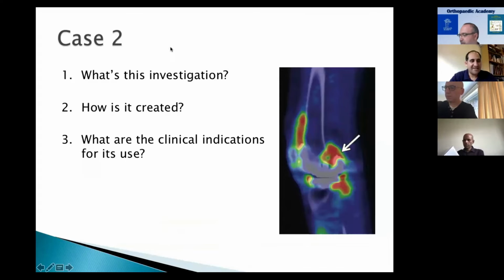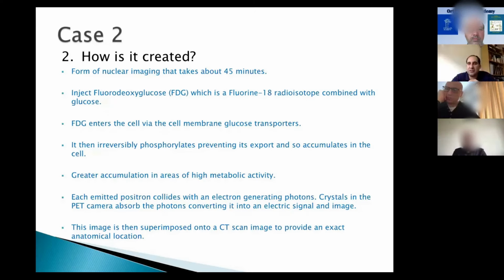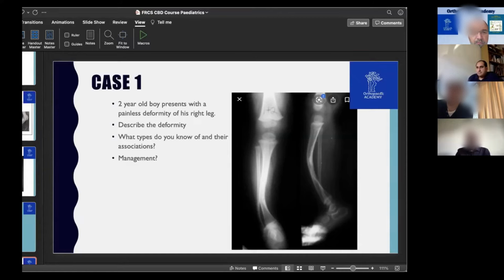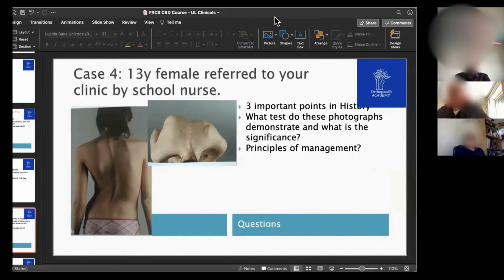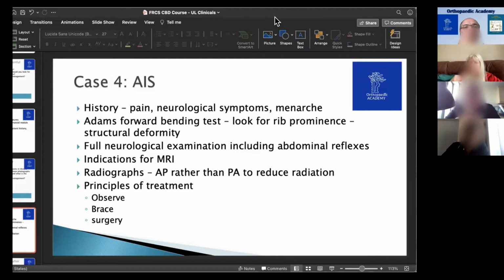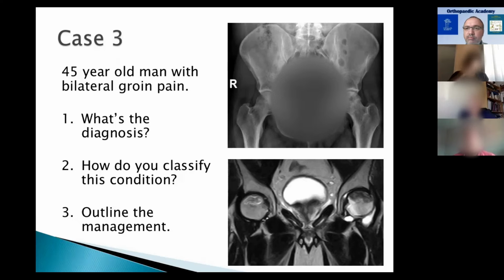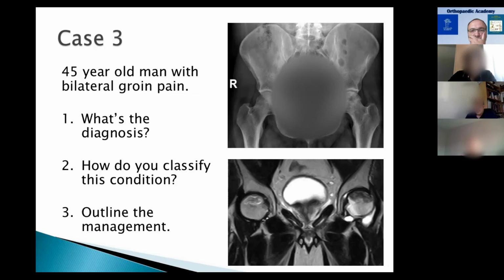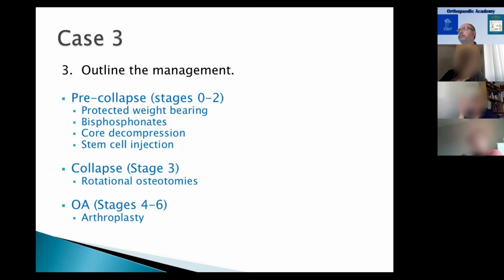Online FRCS Course - Viva & Clinicals for Orthopaedic FRCS Exams (1)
This course is recorded from 'Case Discussions for Orthopaedic Exams' Course .
- The video features a discussion of a case study, with questions related to the use of radioactive isotope scans for detecting bone tumors, fractures, and implant loosening.
- The discussion covers how the scan is created, including the injection of a radioisotope and the use of a gamma camera to detect gamma radiation.
- The clinical indications for the use of this scan are also discussed, including identifying areas of malignancy, tumors, and parasitic infections, among other conditions.
- The video provides details on how to interpret the results of the scan, and notes that it is not always specific in its sensitivity.